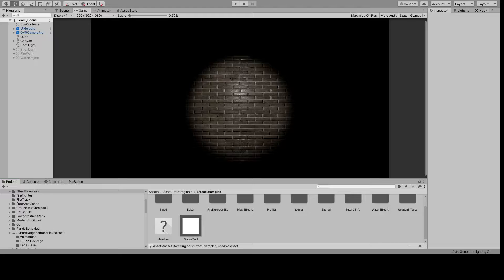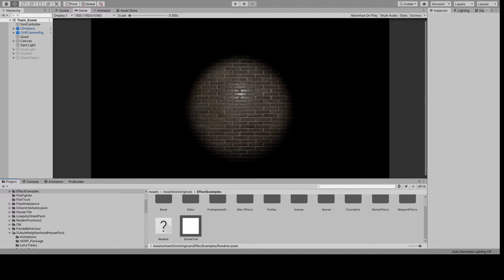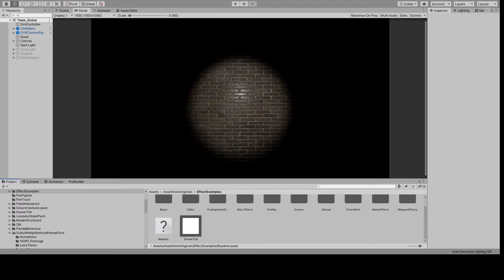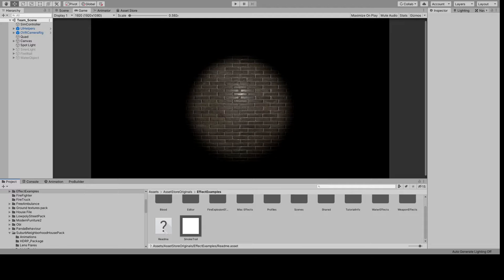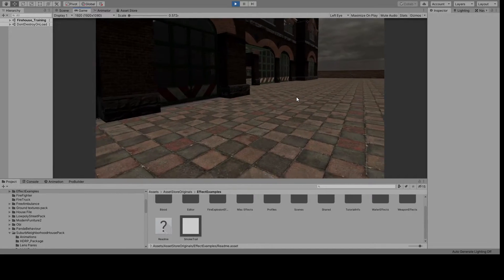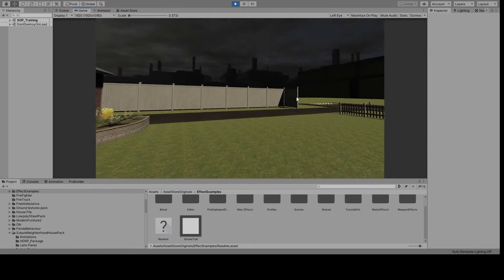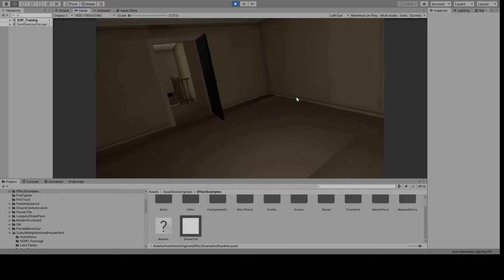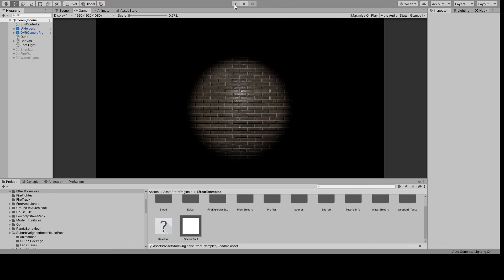TTF_Layer_2_Update_2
We are ready to move forward with Props, NPCs, and VFX/Lighting Systems!